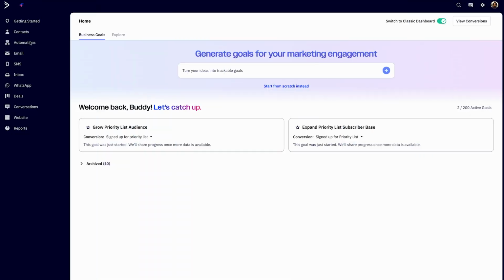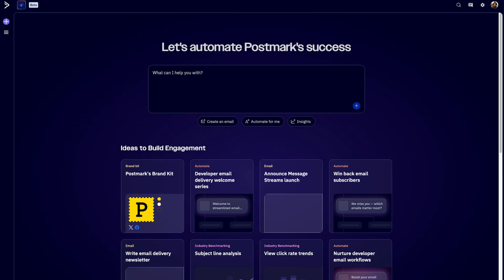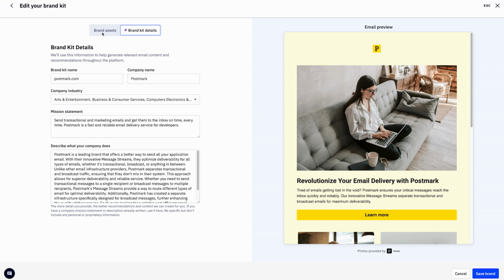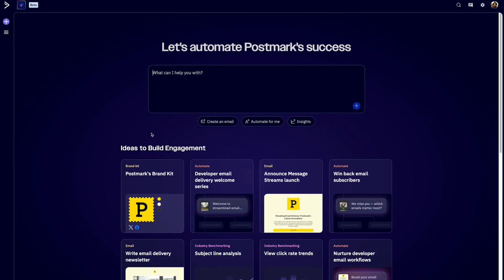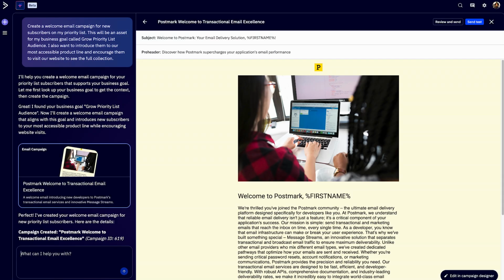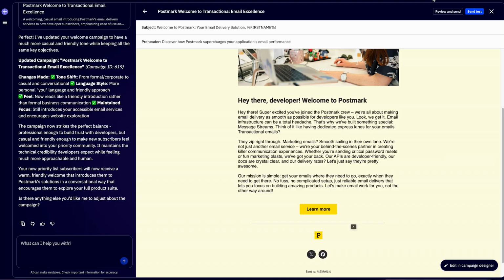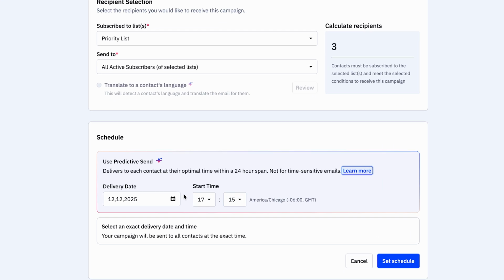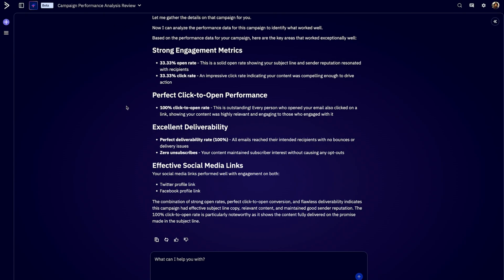Creating and sending Email Campaigns for your Business Goals (7 of 13)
If you have been following along in this series, you have already set up your business goal. Now, we are taking the next step by creating a campaign, one of the key assets that helps you achieve that goal.

Before we jump into creating our first email, we need to ensure every message is consistent with your brand identity. In this video, I will show you how to set up a Brand Kit using Active Intelligence to automatically pull your logo, colors, and fonts directly from your website.

Then, we will use the Active Intelligence workspace to prompt the creation of a welcome email. You will see how to refine the tone, edit the content, and use features like Predictive Sending to reach contacts when they are most likely to engage.

In this video, you will learn:
* How to import your brand assets automatically into a Brand Kit.
* How to prompt Active Intelligence to draft a complete email campaign aligned with your business goals.
* How to refine email content and tone through simple conversational prompts.
* How to use Predictive Sending to optimize delivery times for each contact.
* How to review campaign reports and use AI to analyze performance data.

Chapters:
00:00 Introduction to Campaigns
00:41 Creating Your Brand Kit
01:50 Prompting AI to Create a Campaign
03:15 Refining Content with AI
03:43 Sending Options and Predictive Sending
04:31 Analyzing Campaign Performance